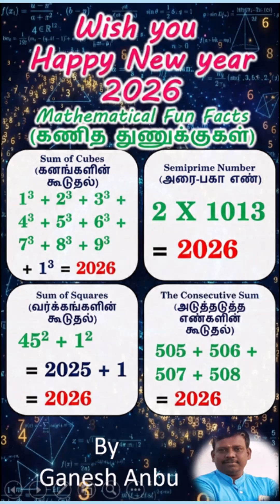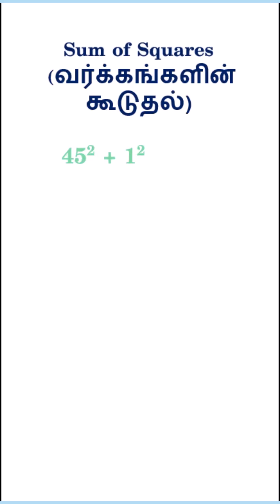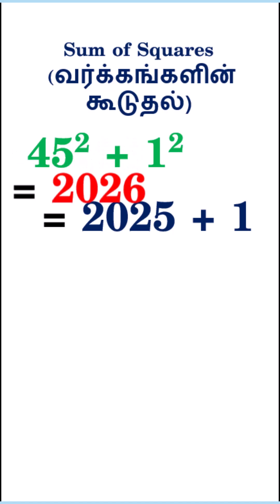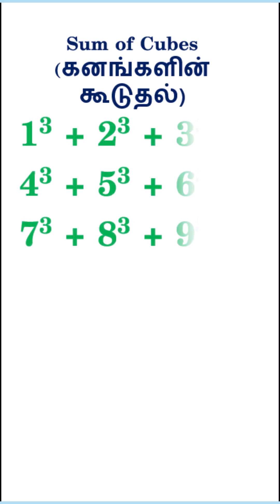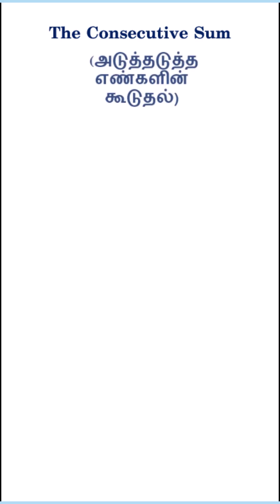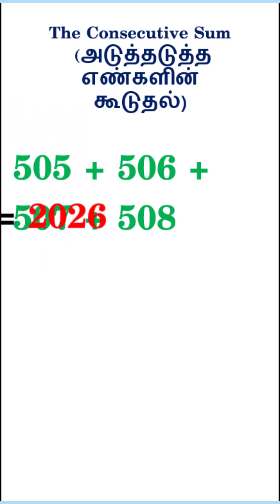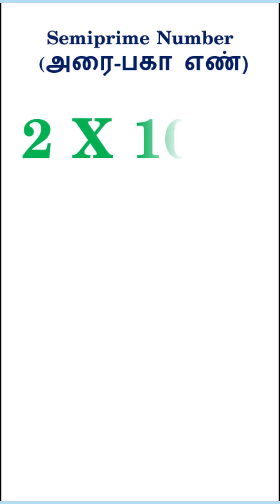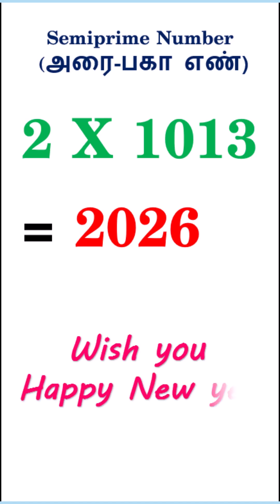happy new year 2026 wiishes using math facts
hapoy new year wishes happynewyear happynewyear2026status 2026status 2026: Mathematical Fun Facts / கணித துணுக்குகள்
1. Sum of Squares (வர்க்கங்களின் கூடுதல்)
 2026 is the sum of the square of 45 and the square of 1.
 2026 என்பது 45-ன் வர்க்கம் மற்றும் 1-ன் வர்க்கத்தின் கூடுதலாகும்.

45^2 + 1^2 = 2025 + 1 = 2026

2. Sum of Cubes (கனங்களின் கூடுதல்)
2026 can be expressed using the sum of cubes of the first 9 integers plus one unit cube (1^3).
முதல் 9 இயல் எண்களின் கனங்களின் கூடுதலுடன் 1-ன் கனத்தை (1^3) கூட்டினால் 2026 கிடைக்கும்.

1^3 + 2^3 + 3^3 + 4^3 + 5^3 + 6^3 + 7^3 + 8^3 + 9^3 + 1^3 = 2026

3. The Consecutive Sum (அடுத்தடுத்த எண்களின் கூடுதல்)
 2026 is the sum of four consecutive integers.
 2026 என்பது நான்கு அடுத்தடுத்த எண்களின் கூடுதலாகும்.
505 + 506 + 507 + 508 = 2026

4. Semiprime Number (அரை-பகா எண்)
2026 is a "Semiprime" number because it is the product of exactly two prime numbers (2 and 1013).
2026 என்பது ஒரு "அரை-பகா எண்" (Semiprime) ஆகும். ஏனெனில் இது 2 மற்றும் 1013 ஆகிய இரண்டு பகா எண்களின் பெருக்கற்பலன் ஆகும்.

2 X 1013 = 2026